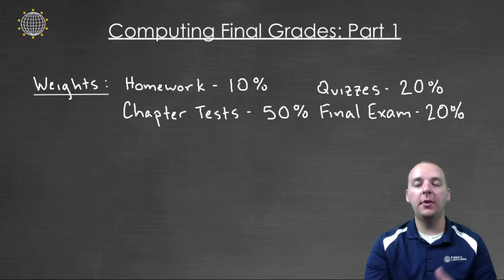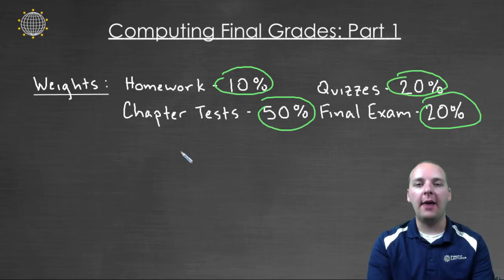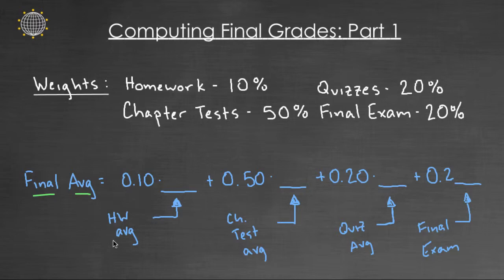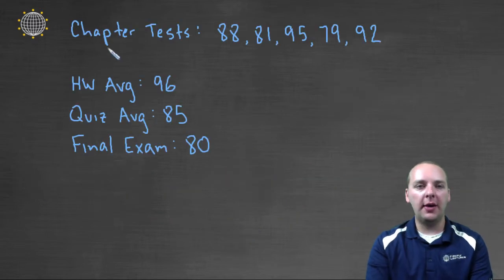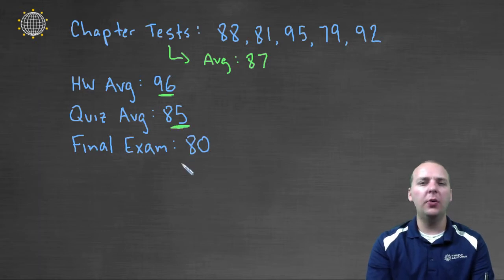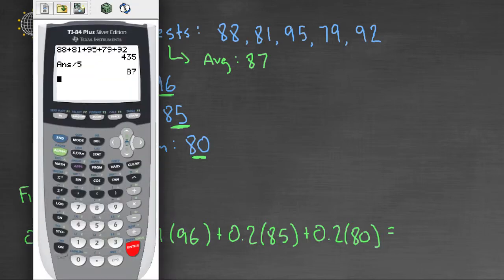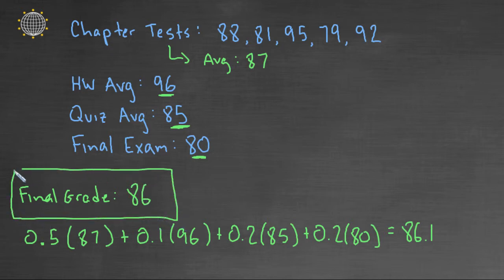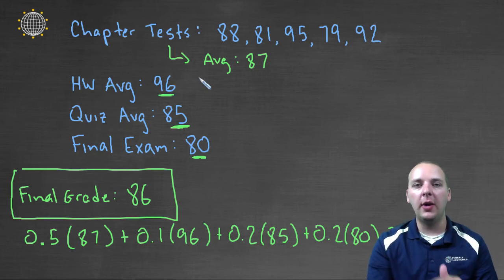Computing Final Grades Part 1